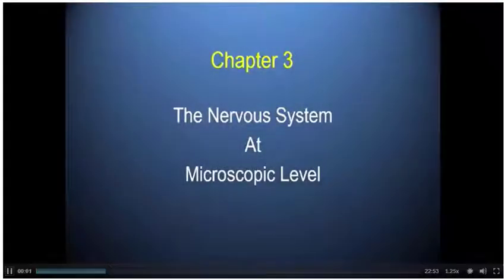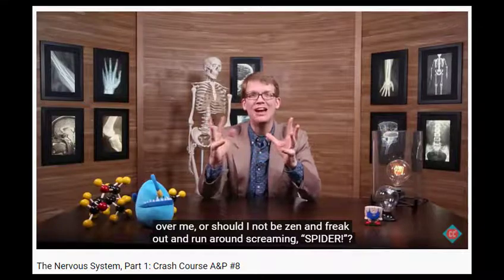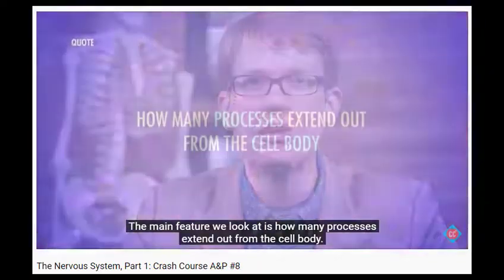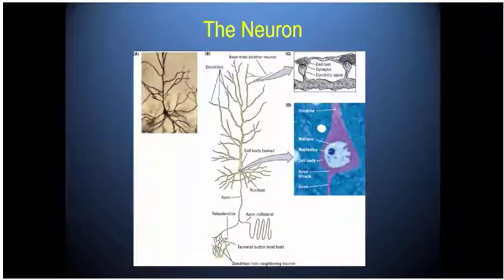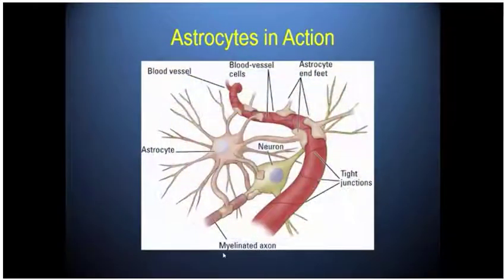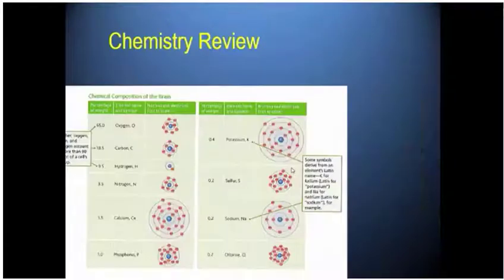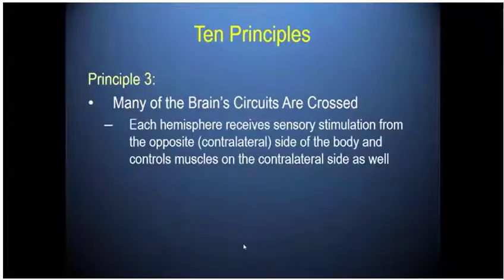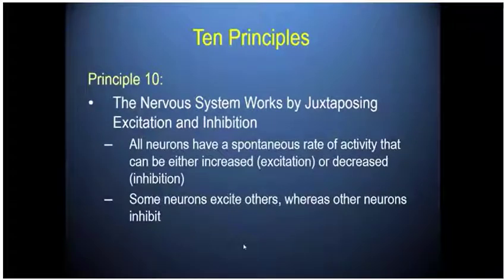PSYC 2113 Lecture 4 Dr. Bennett